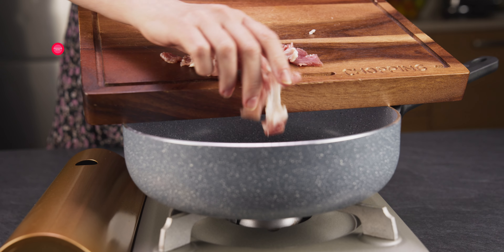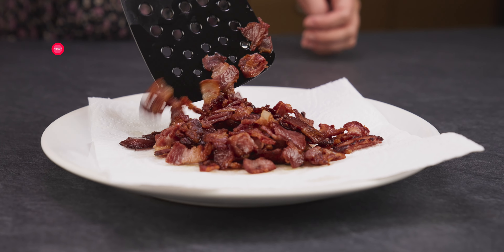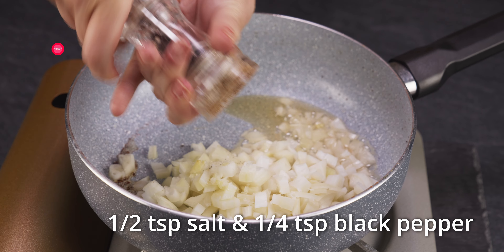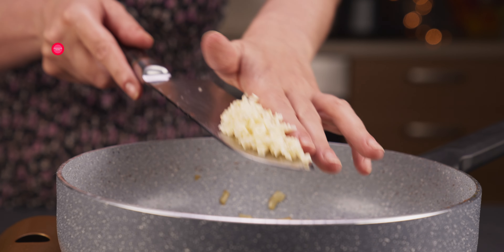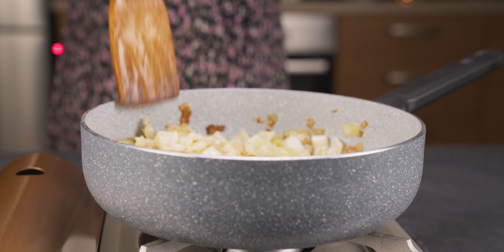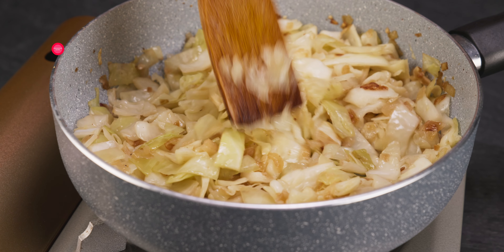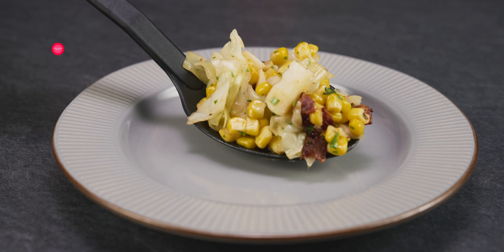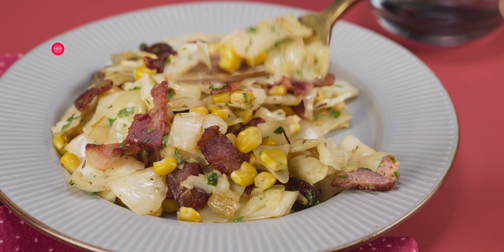Bacon Fried Cabbage - Southern Fried Cabbage - Really Old Recipe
This dish often called Irish bacon cabbage or Southern fried bacon and cabbage, has been a cherished recipe for centuries. Brought to America by Irish immigrants in the mid-1800s, it became a popular staple, particularly among those who settled in North Georgia and Western North Carolina—areas.
Cabbage, especially when in season, is an affordable ingredient. Combined with the rich, savory flavor of bacon, it creates a filling, satisfying meal. In tough times, bacon and cabbage was not only a staple but also a beloved comfort food.

This recipe offers a flavorful addition to any meal, far from the ordinary side dish. And as you enjoy it!
WRITE A COMMENT or ask me about the recipe. I will be more than happy to answer you.

Estefania @VargasavourRecipes 😘🤗